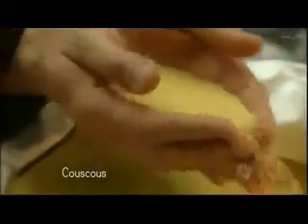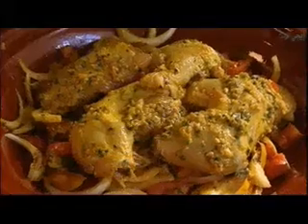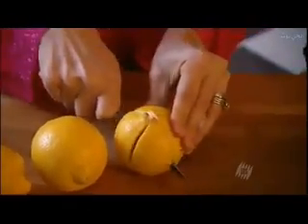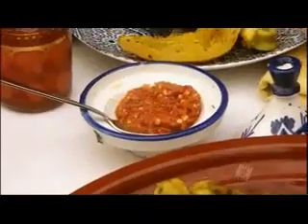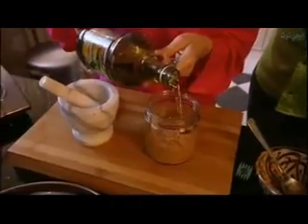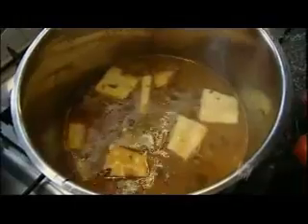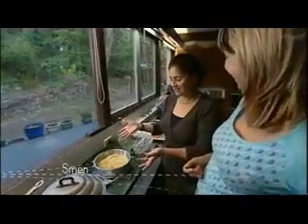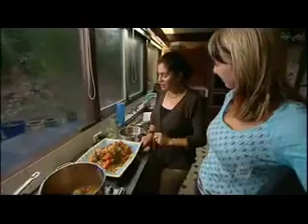Food Safari - Moroccan 1/2